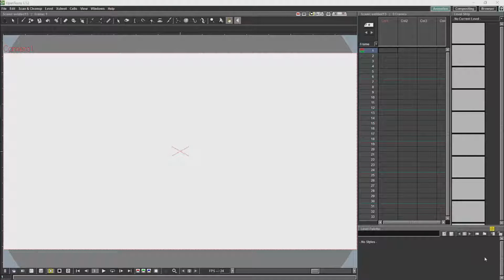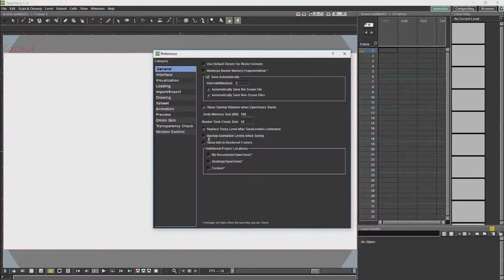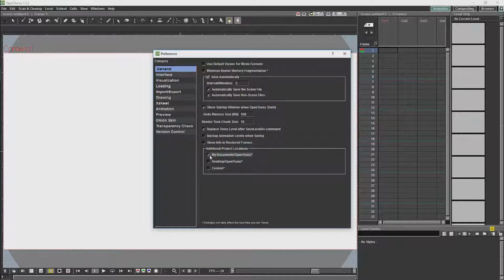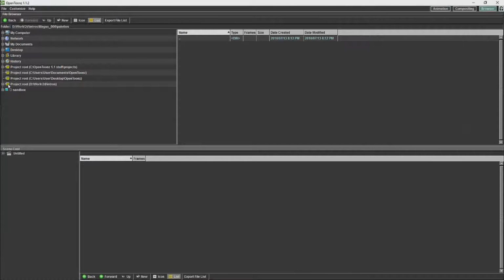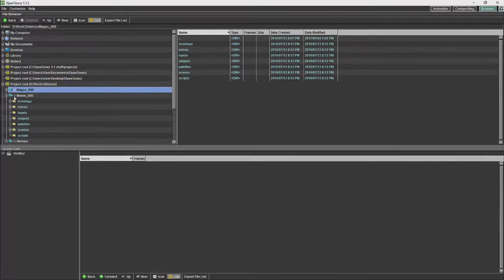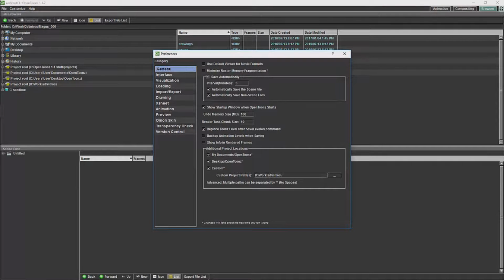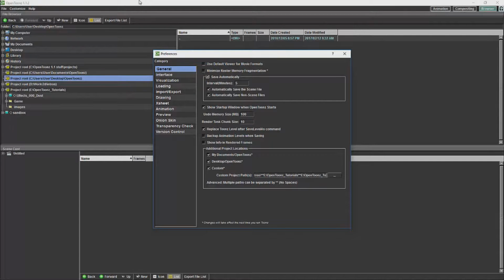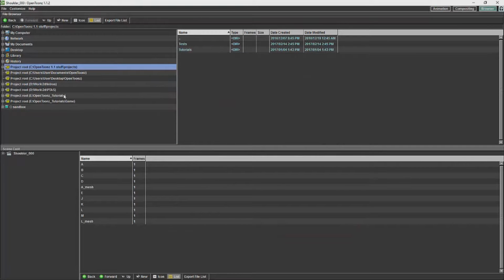OpenToonz Custom Project Directories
An update on how to make a custom project root in OpenToonz.

This was updated in OpenToonz quite a while ago but I have not really had the chance to redo the project tutorial yet so this is just a short overview.

Bountysource: